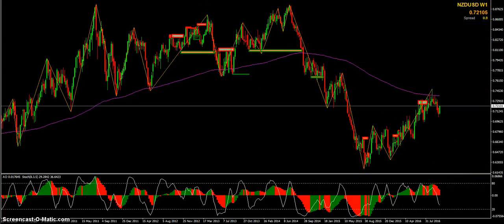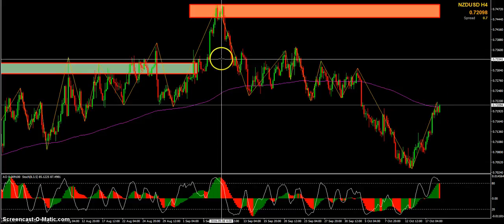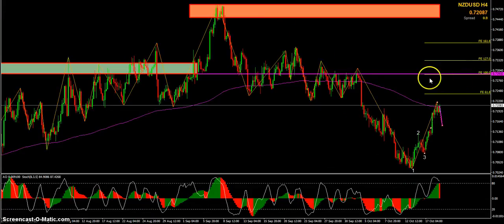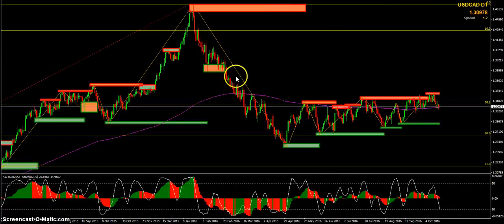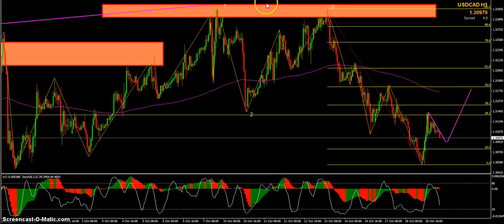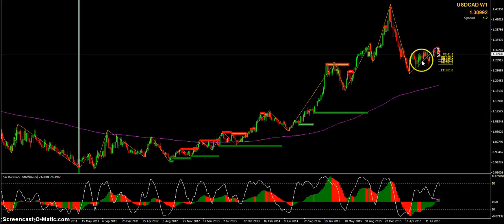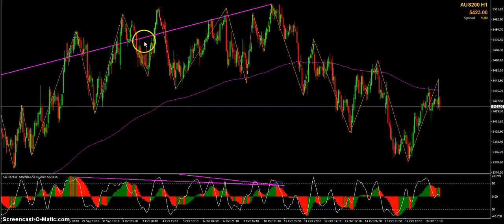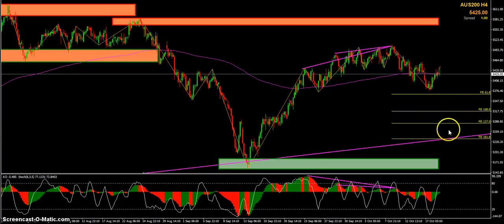Week 42 (2016) - Forex Market Review